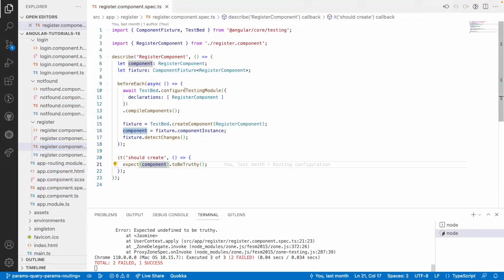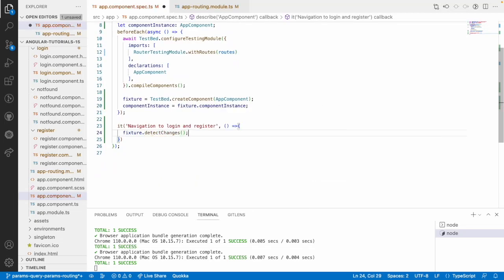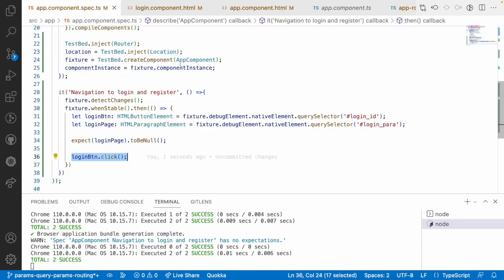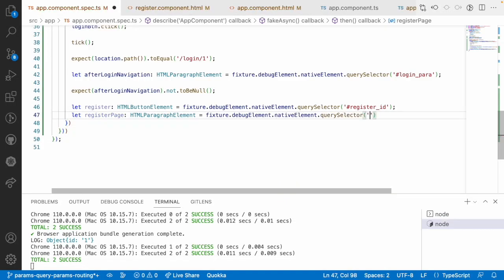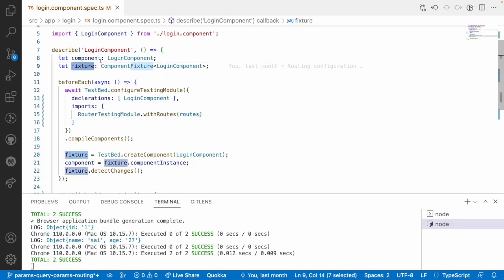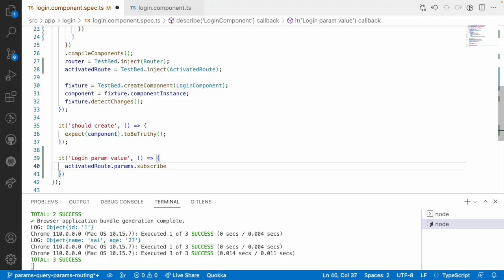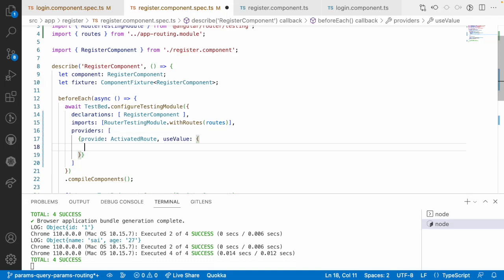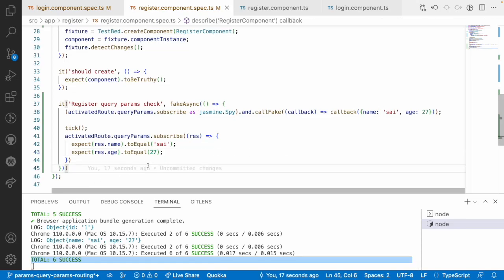UT Params and query params | Angular 15 | Angular unit testing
In this video, you will learn how to test Navigation params and query params in angular. How to test at individual component level and at app level

1.How to test Angular params in angular
2. How to test the query params in angular
3. How to test end to end navigation flow in angular.
4. How to test individual component in angular

Mandatory Address management Angular Tutorials